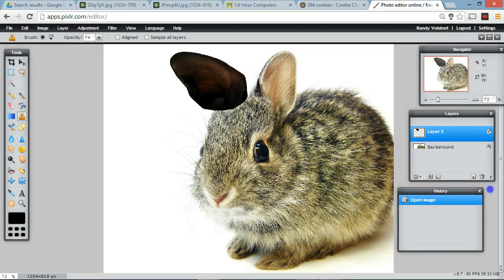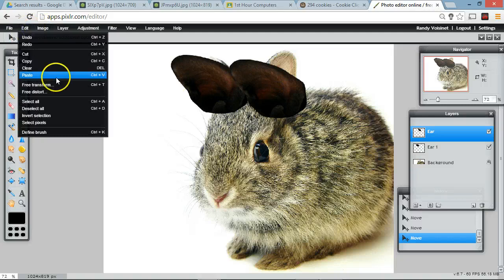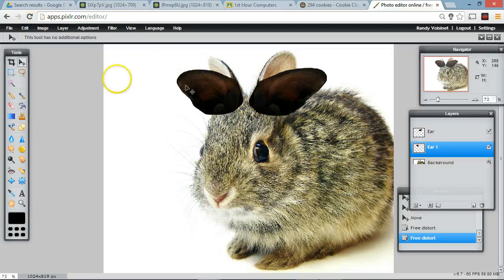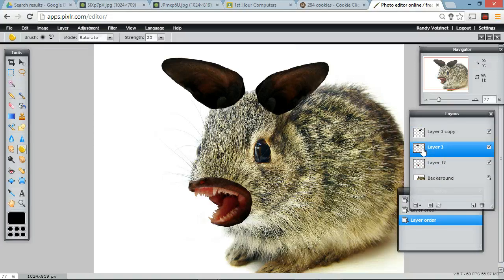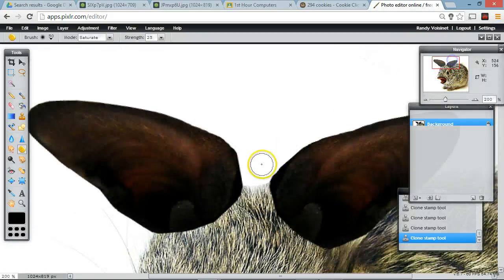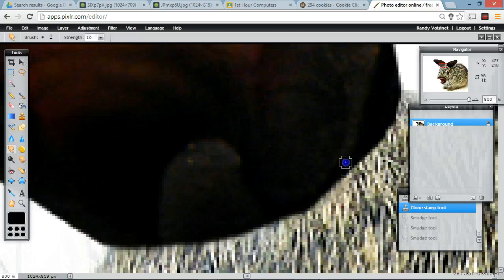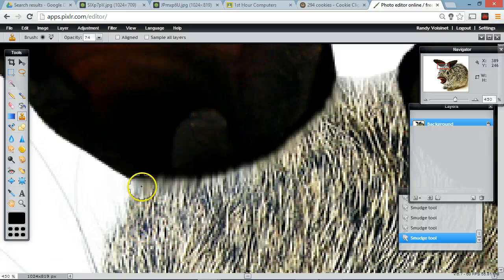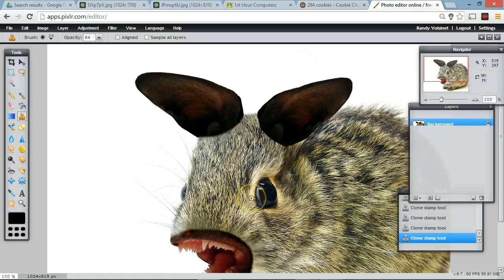Random Rabbat Hints